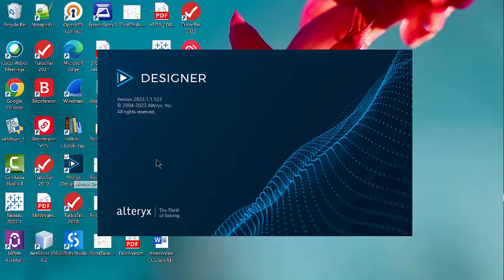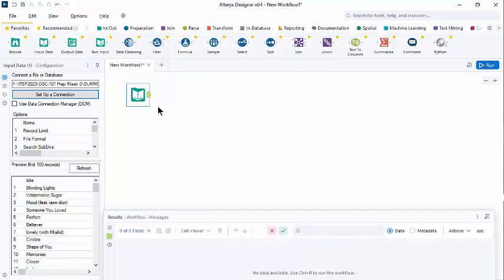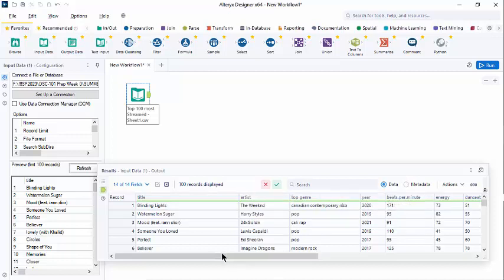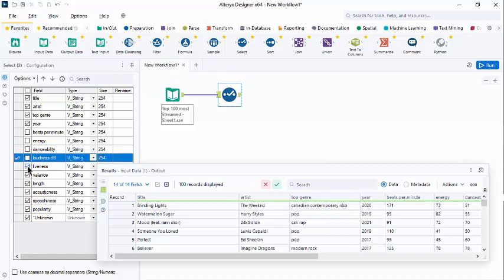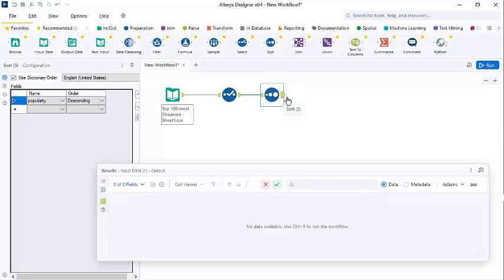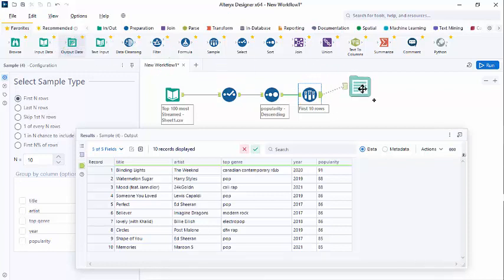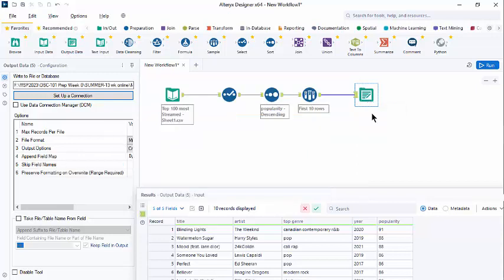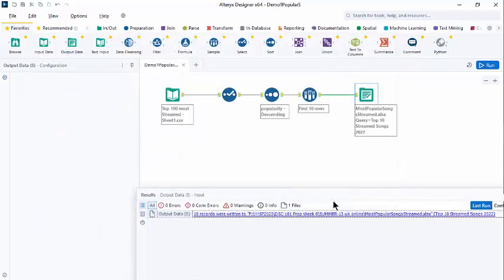Demo1SimpleWorkflow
Intro to Automating and Archiving your Work using Alteryx Designer